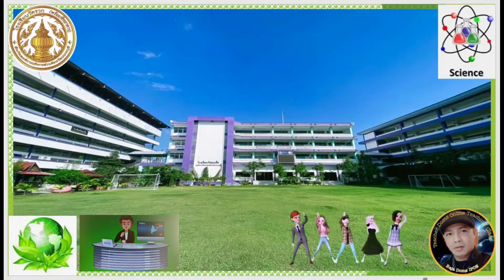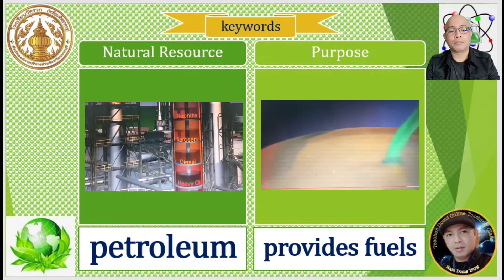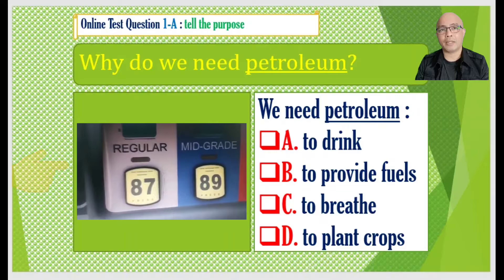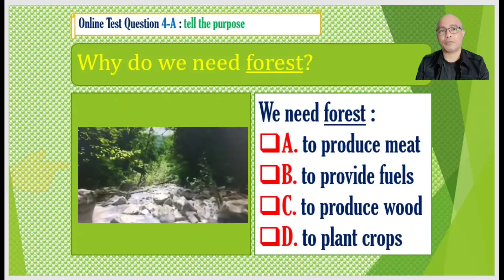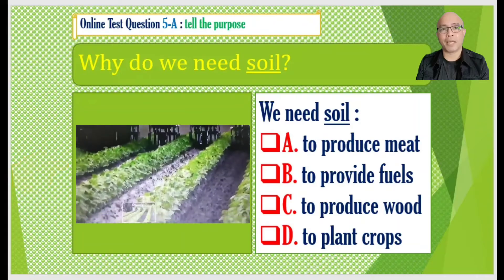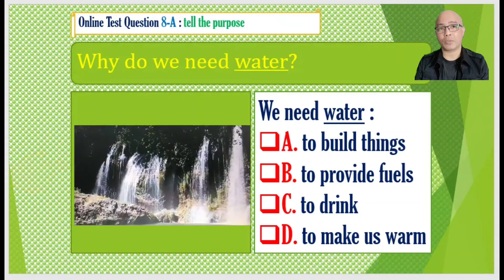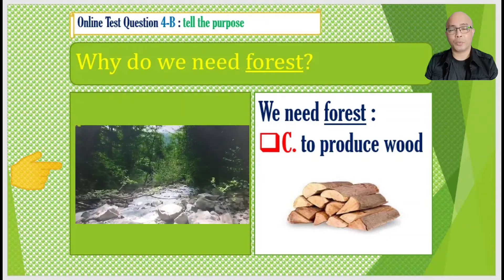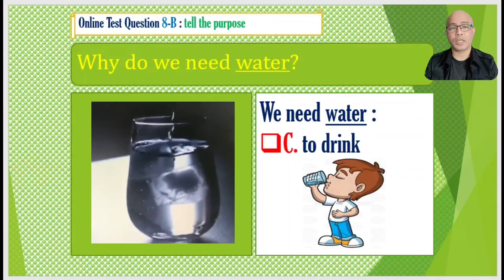Natural Resources for Kids | Science e-Learning Video Lesson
Natural Resources for Kids is an animated animals as an online lesson intended for kids and grade one pupils in the Kingdom of Thailand under the Nonthaburi Provincial Administrative Organization, Nonthaburi Province, Thailand that managed and supervises thirty six public schools in the said province. This online lesson may also be of use to other level of learners. However in Thailand, this online lesson is suited for grade one pupils